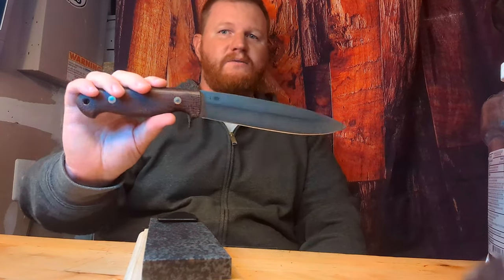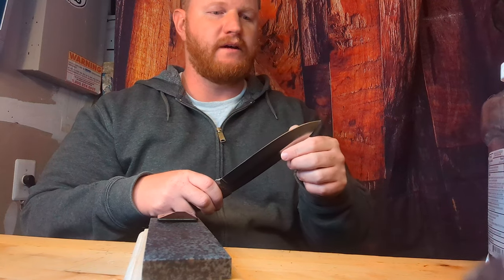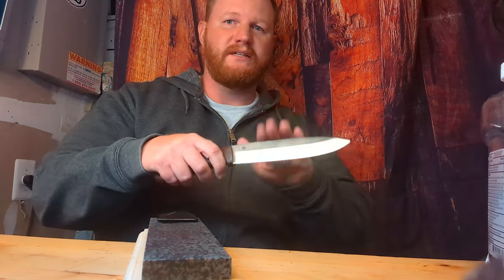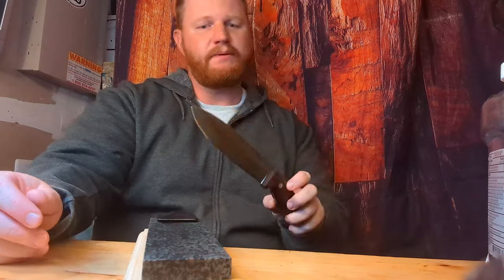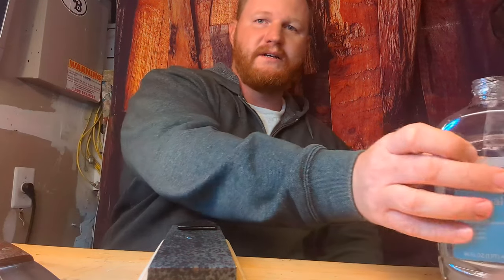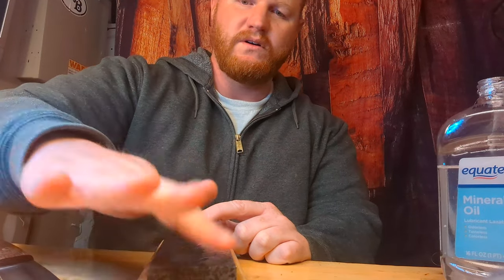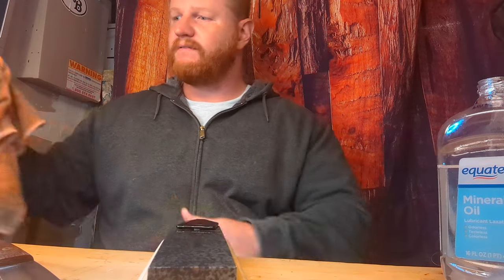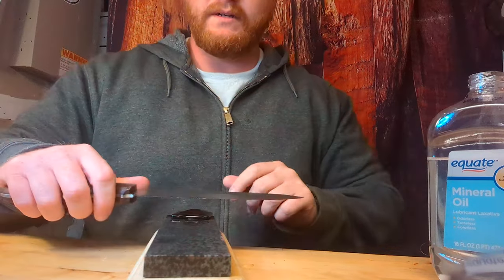LT Wright Shemanese Sharpening, Christopher Gist, George Washington, and the French and Indian War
Touching up the edge on a favorite knife while telling you tales from American history.  Today we are talking about exploring the Ohio Territory with Christopher Gist and George Washington and the start of the French and Indian War.

ithtjxi